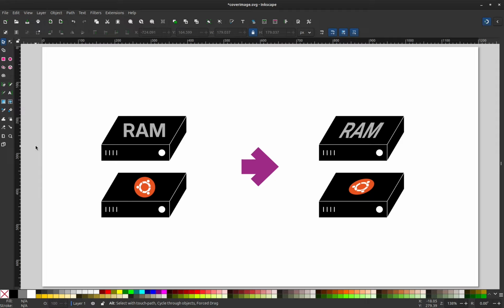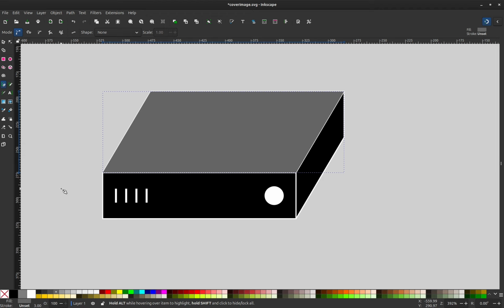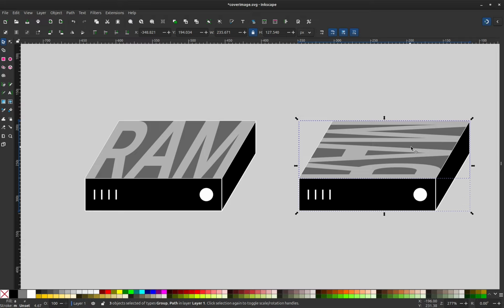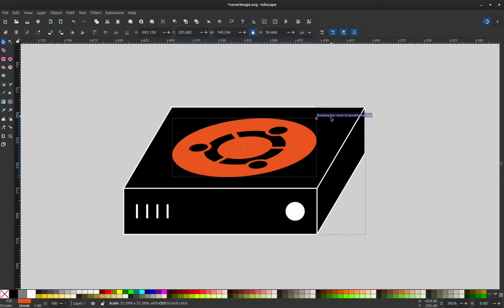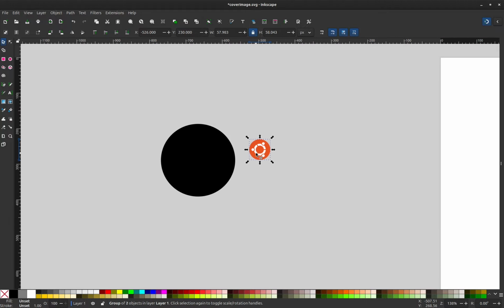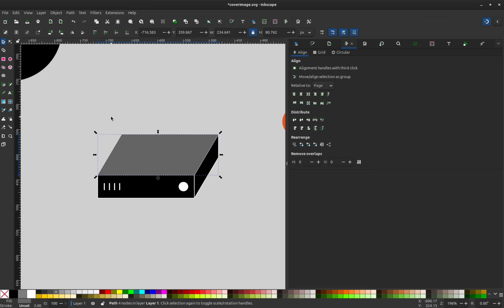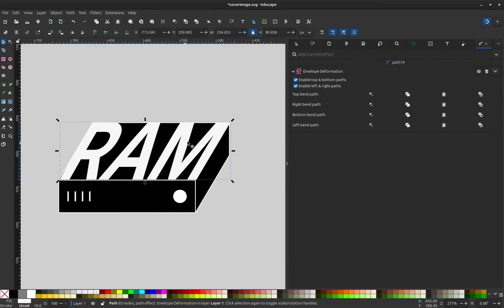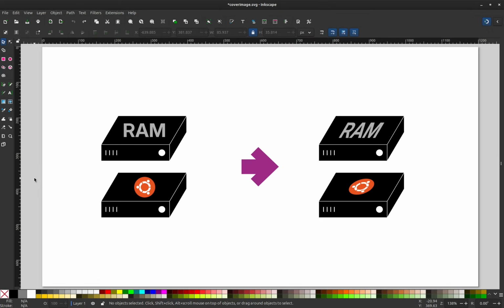How to warp and angle your designs in Inkscape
Hi everyone! In this video, I will show you how to place text and logos in perspective using Inkscape so they look like integrated parts of an angled object rather than just floating shapes.

We'll start by looking at the difference between simply placing a flat design on an angled surface versus properly warping it. I will demonstrate two distinct methods to achieve this effect: using the Perspective Extension and the Envelope Deformation tool.

First, I will walk you through the Perspective Extension method. You’ll see how to prepare your text and logos by converting them to paths and how to draw a "helper shape" to define the surface angle. I’ll share a critical tip about the direction in which you must draw your helper nodes - drawing them clockwise is essential to prevent your design from flipping or mirroring unexpectedly.

Then, we will look at the limitations of the Perspective Extension, particularly when working with curved surfaces like spheres. To solve this, I will demonstrate the Envelope Deformation path effect. This method allows for non-linear distortion, letting us manually adjust the top, bottom, left, and right bend paths to wrap the design perfectly around complex shapes.

⭐️ Contents ⭐️
(00:00) Intro: The problem with flat designs on angled surfaces
(00:57) Method 1: Using the Perspective Extension with Text
(01:53) Critical Tip: Clockwise vs. Counter-clockwise node creation
(03:50) Method 1: Using the Perspective Extension with a Logo
(05:09) The limitation of Perspective Extension on curved surfaces
(07:11) Method 2: Using Envelope Deformation with Text
(10:50) Method 2: Using Envelope Deformation with a Logo
(11:42) Final result and Outro